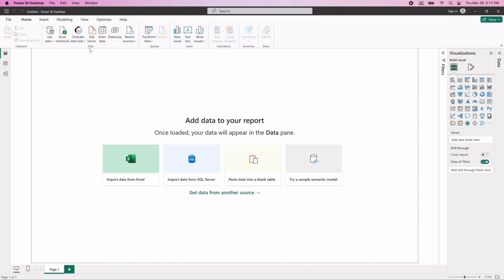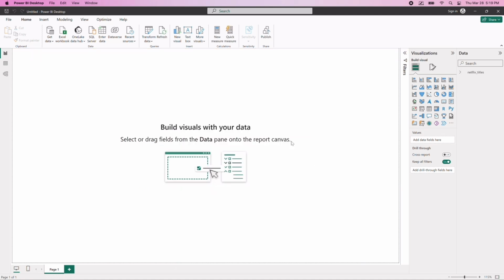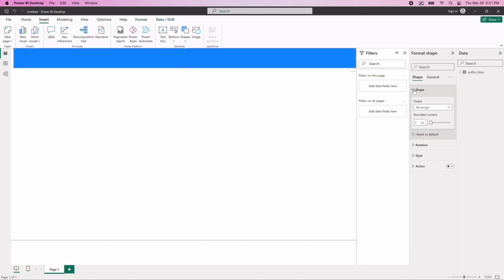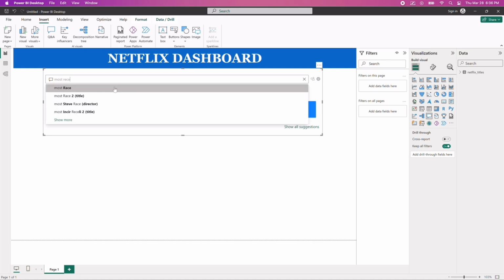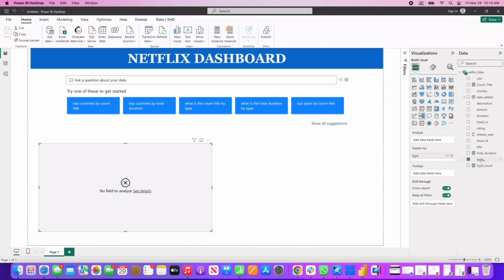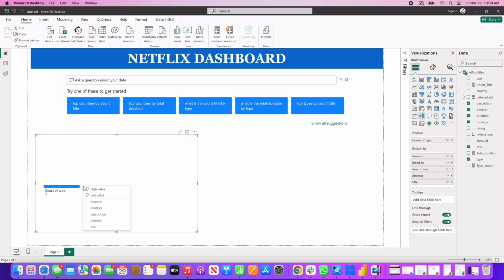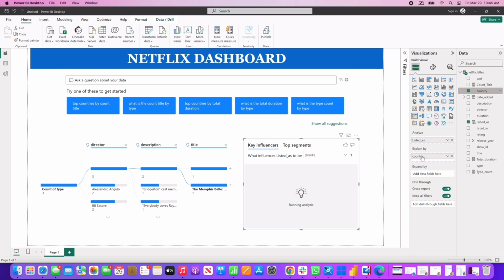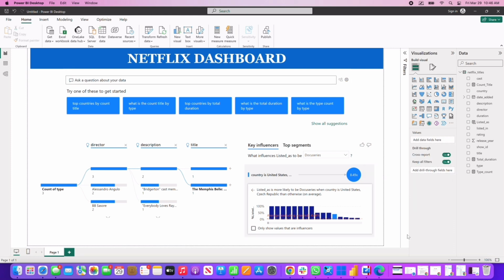Build an AI powered Dashbord in 15mins Power BI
Welcome to todays video where I take you on a  step by step process to build an AI powered Dashboard using Power BI in just 15minutes.

Microsoft has some interesting AI in the Power BI software that I enjoyed exploring. As a data girl, I have had to work with Power BI very often and I can say that these AI feature would sure take off a good amount of time required to build and visualize data on the software. The data sets I’m using in this video is from Netflix as gotten from Kaggle, while the AI features I explored in the creation of the dashboard include;
- Key influencers
- Decomposition Tree

00:00-0:16 Introduction
00:17- 00:31 Data sets from Kaggle
00:32- 00:54  Import data to Power BI Desktop
00:55- 01:42 Data Transformation- preview power query environment
01:43- 02:45 Create Header for Dashboard
02:46- 04:03 Q and A feature
04:05- 06:01 Decomposition Tree
06:02- 07:30 Key influencers
07:31- 07:34 Conclusion

I would love to hear your thoughts on these features and the Power BI as a tool for data visualization